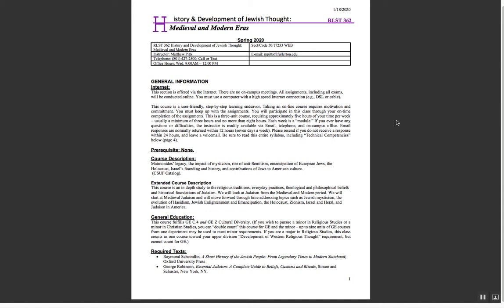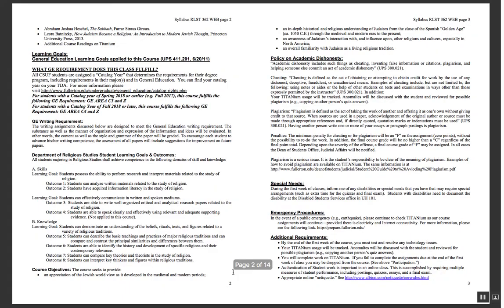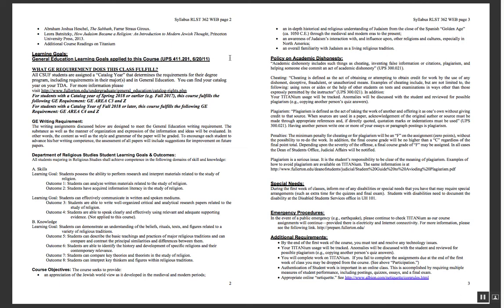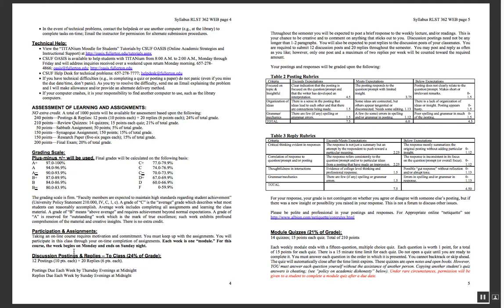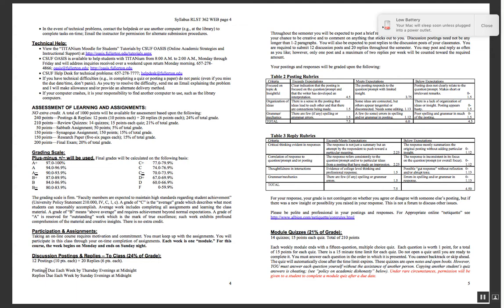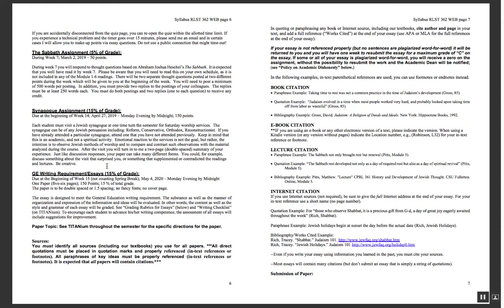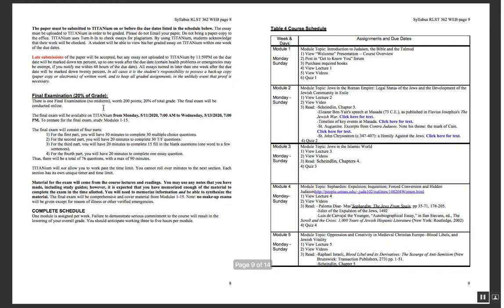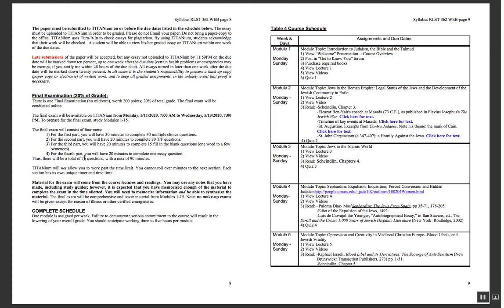Syllabus Lecture RLST 362 Spring 2020